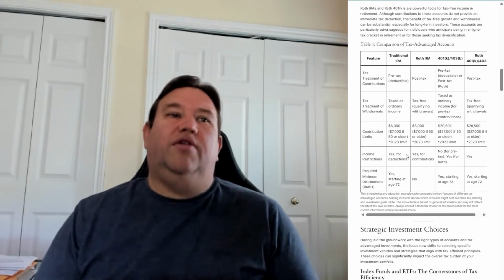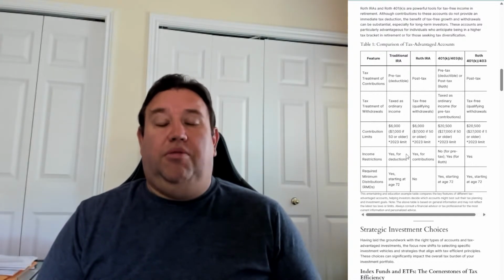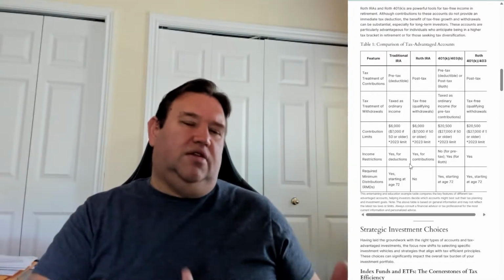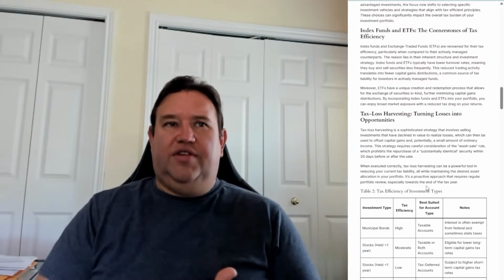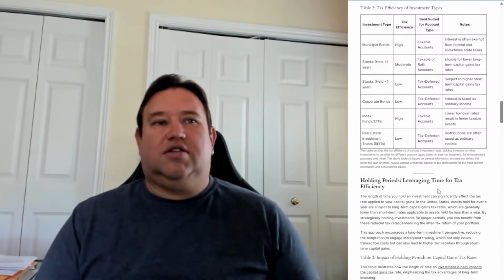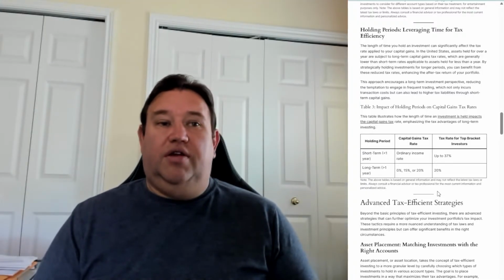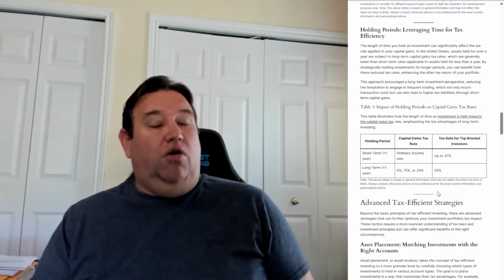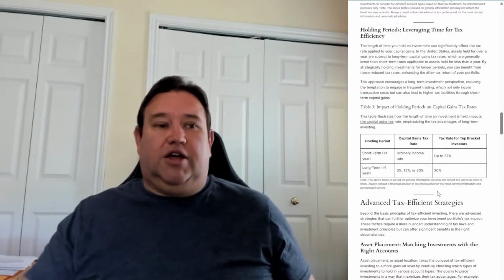Tax-Efficient Investment Strategies for the Long-Term Investor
🎬 Welcome to Jason’s Fin Tips — your trusted source for expert-driven personal finance insights. Hosted by Jason B. Ball, CFP®, ChFC®, CLU®, we simplify the complexities of financial planning so you can make informed, confident decisions—whether you're budgeting, investing, or planning for retirement.

📺 In This Episode:
We explore todays topic Tax-Efficient Investment Strategies for the Long-Term Investor, breaking it down with practical advice, scenario examples, and actionable steps to improve your financial life.

👉 Read the full blog post with tables, visuals, and downloadable templates

📌 Don’t forget to:
📤 Share with friends and family
🧠 Expand your financial literacy!

The content on this channel is for educational and entertainment purposes only and does not constitute financial, investment, tax, legal, insurance, or medical advice. We do not provide personalized advice or make specific stock, investment, or insurance product recommendations.

While Jason B. Ball is a CERTIFIED FINANCIAL PLANNER™ professional, Chartered Financial Consultant®, and Chartered Life Underwriter®, he is not acting in a fiduciary or advisor-client capacity through this platform.

Any strategies, examples, or commentary used are general in nature and intended to increase financial literacy. Viewers should not act upon this information without consulting a qualified financial advisor, tax professional, or legal counsel familiar with their unique situation.

No financial advisor-client relationship is formed through viewing this video or interacting with Jason’s Fin Tips. We do not guarantee any financial results, and past performance is not indicative of future results.

By viewing this video, you acknowledge and agree to these terms.